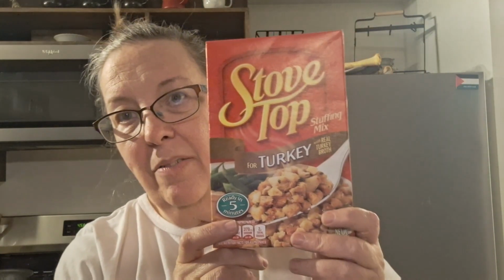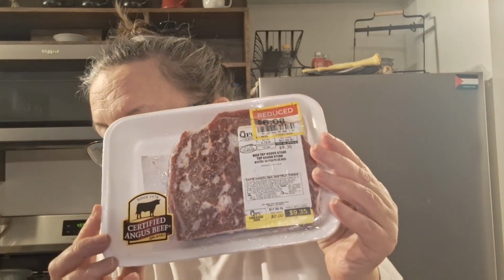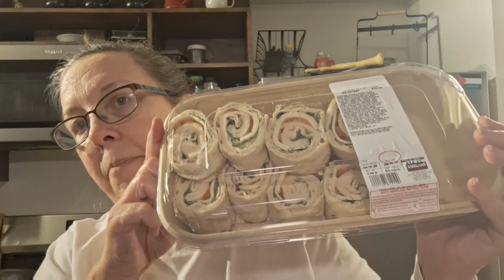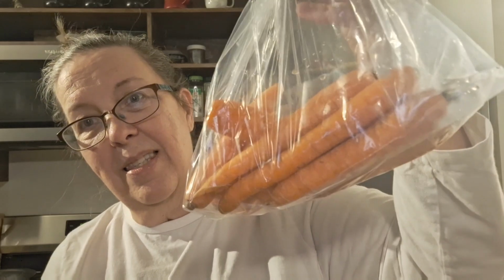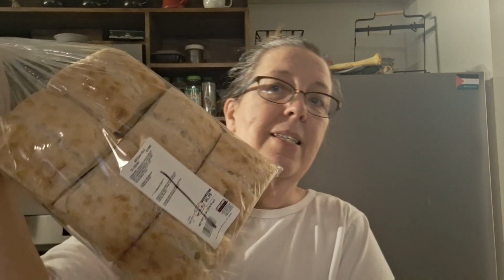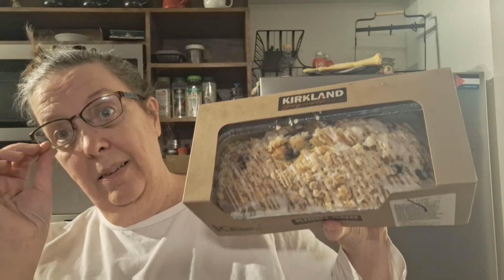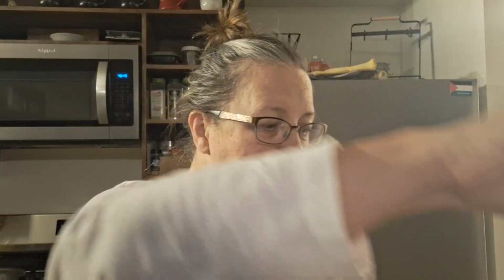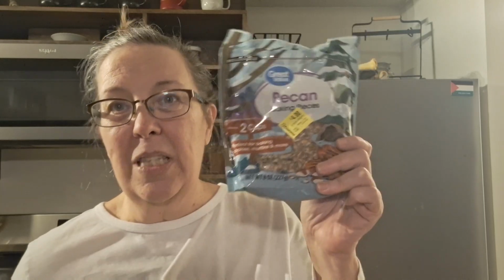Food Bank Haul 1.16.25